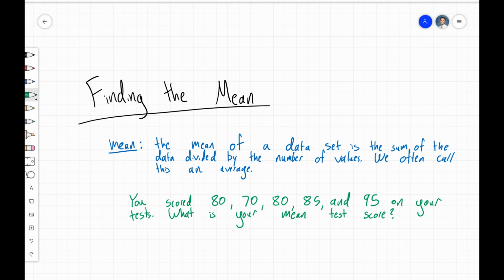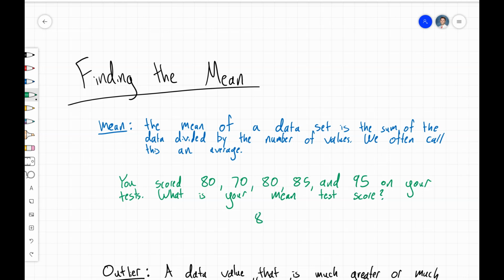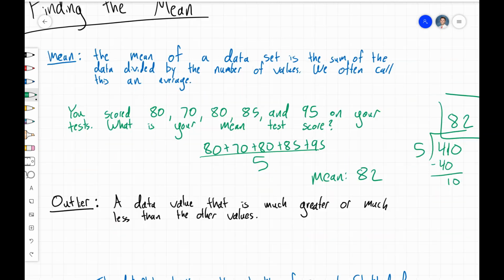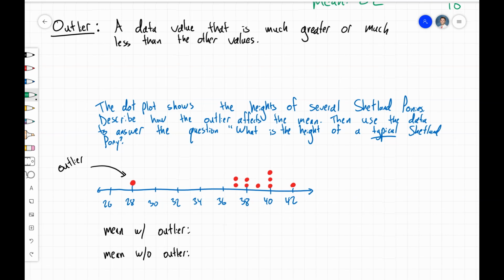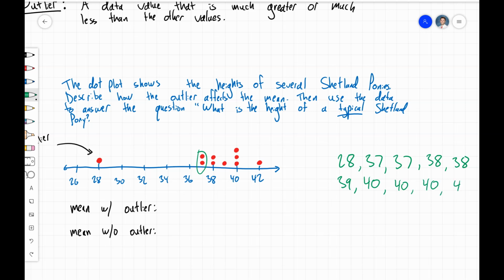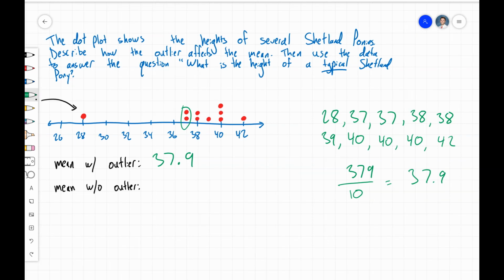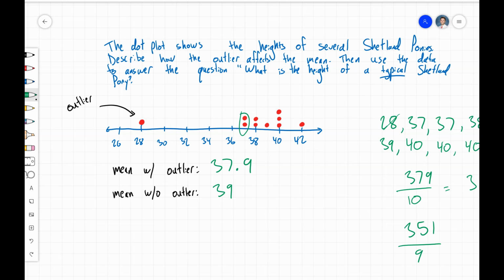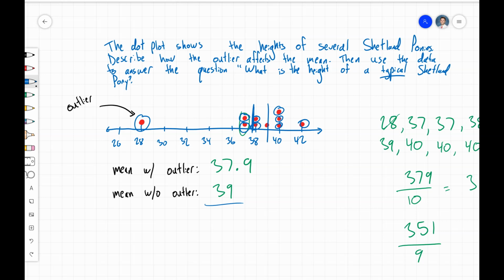9.2 Finding the Mean